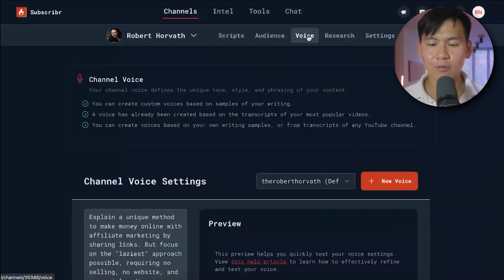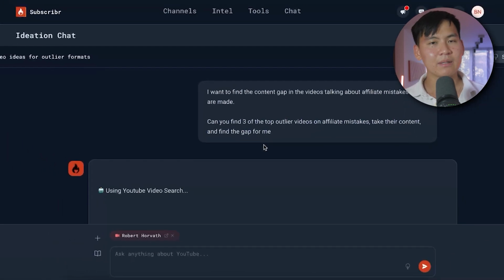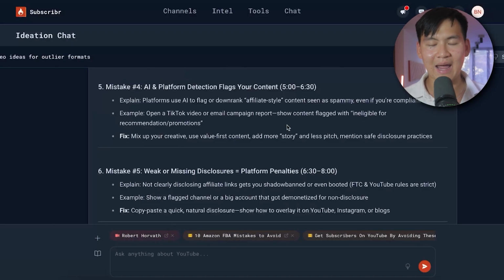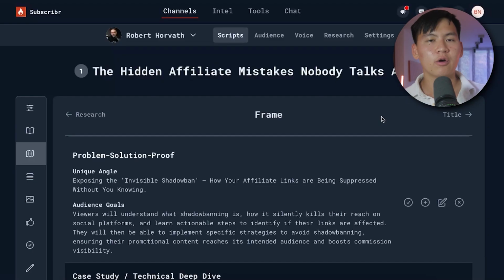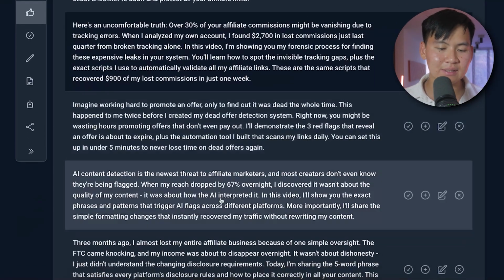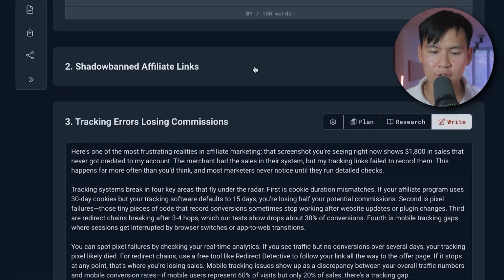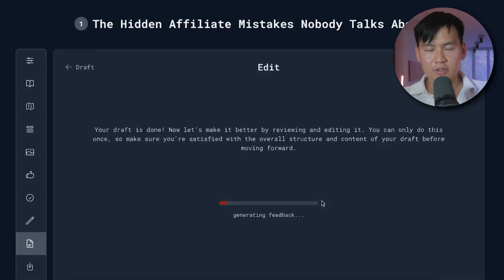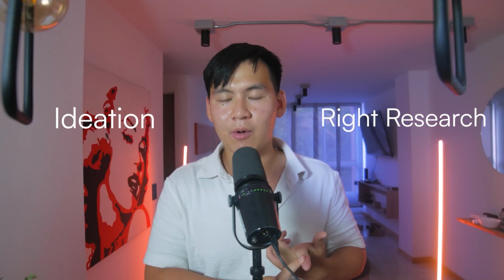This AI Writes Viral YouTube Videos in 10 Minutes (Subscribr Tutorial)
In this video, you'll see how this one AI tool can write a viral YouTube videos in just 10 minutes.